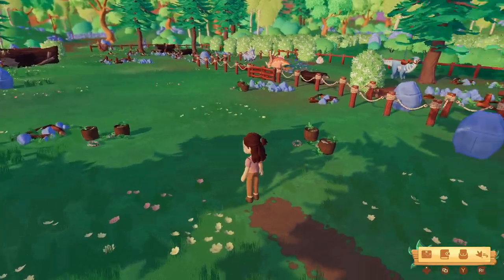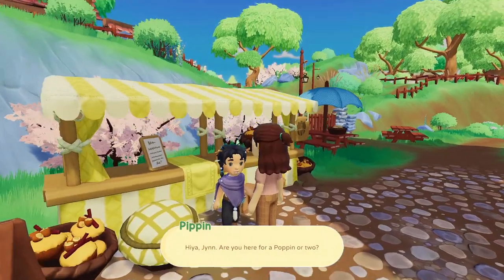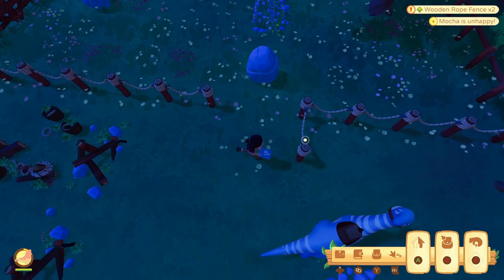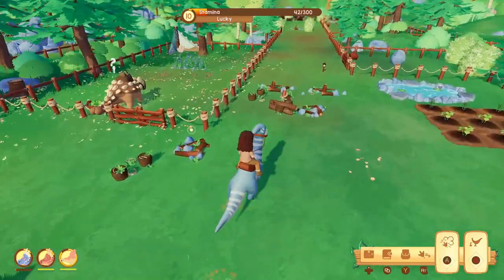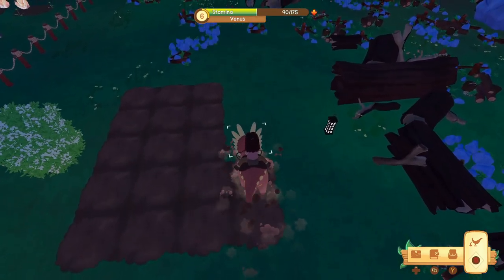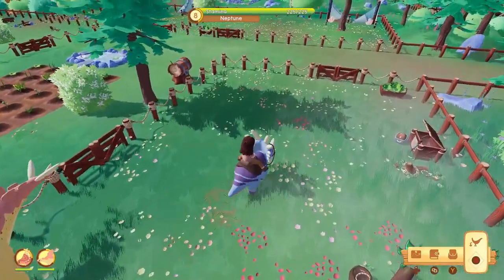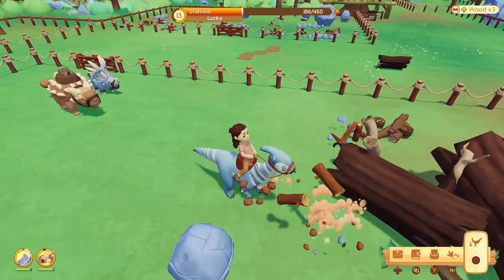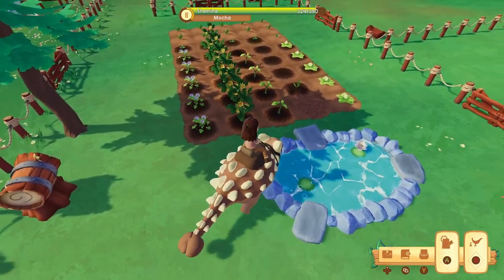Paleo Pines Demo - Clearing the Ranch Tips and Tricks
How to efficiently clear your ranch's expansions!